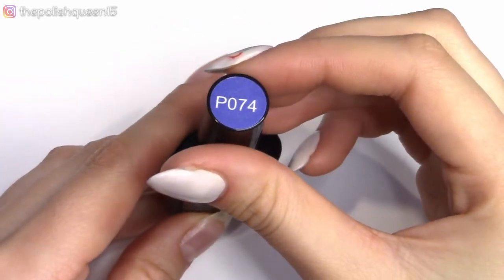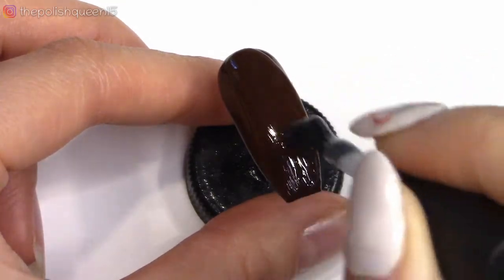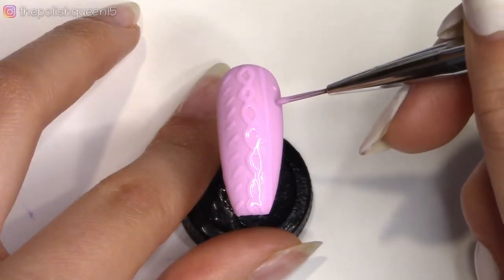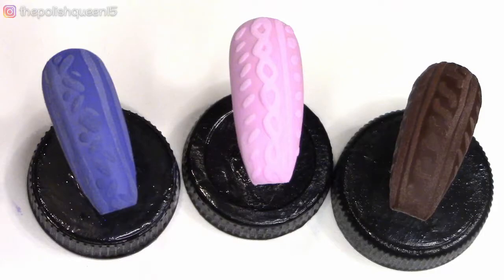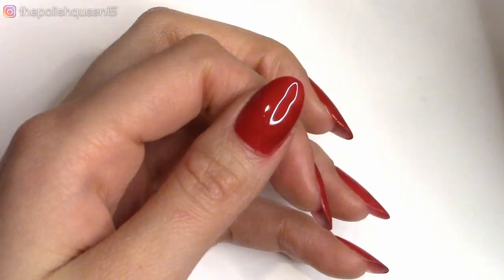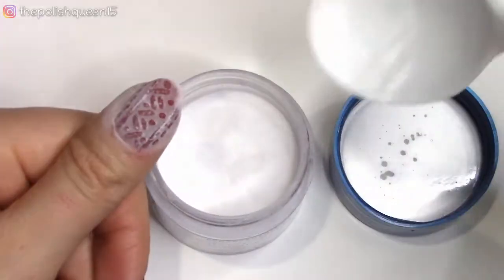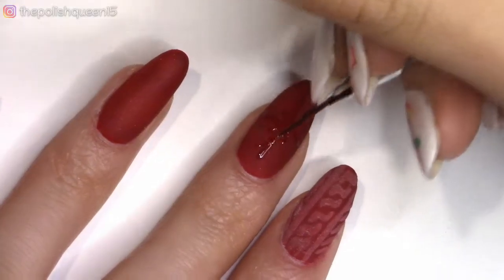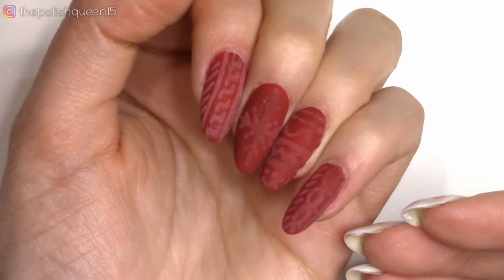Sweater Nails TUTORIAL With Acrylic Powder | Sweater Nails with Gel Polish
Hey everyone!🎄
Today I'm going to show you how I do sweater nail art, and do a manicure with the technique. I hope you enjoy! 😊😊

More fun stuff to watch! 💜
"Diy Dip Powder Nails! Red and gold"